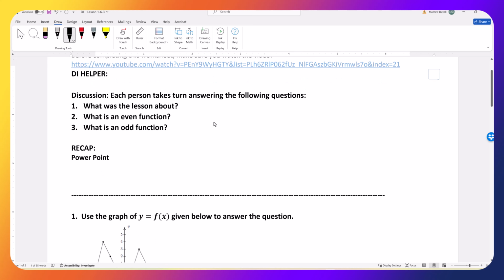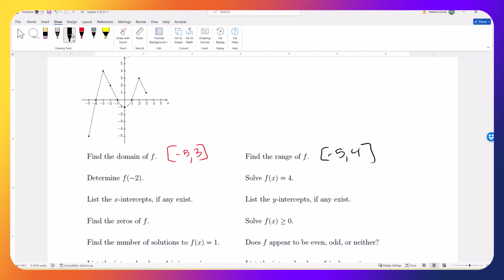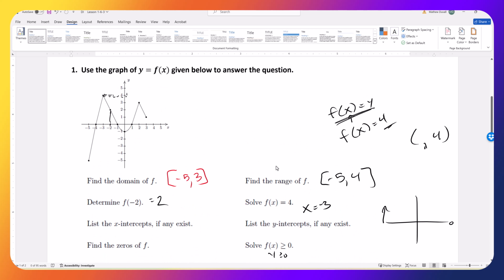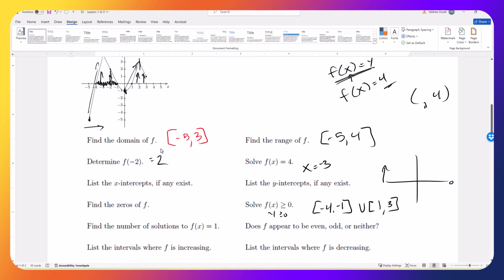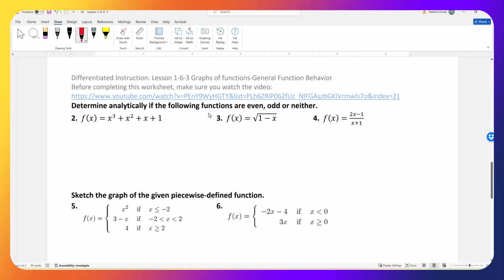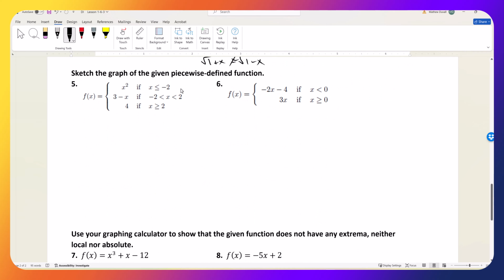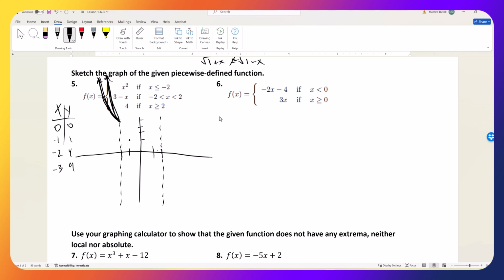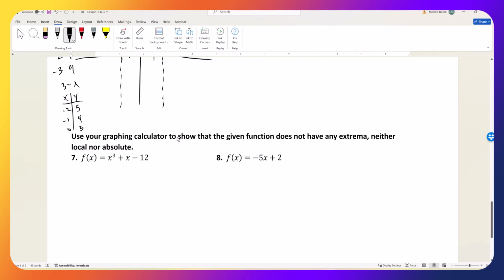1-6-3 DI helper